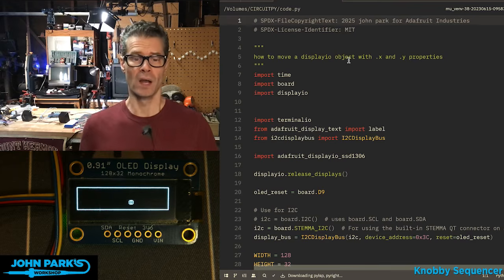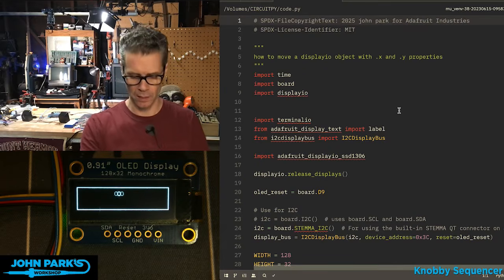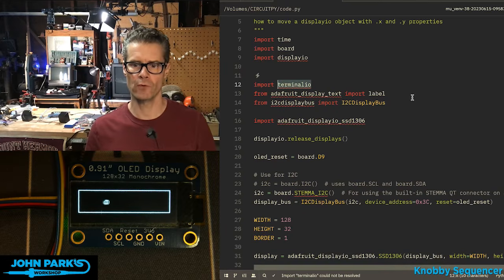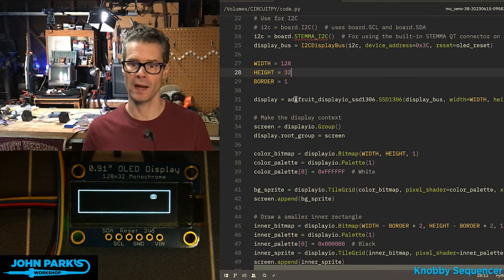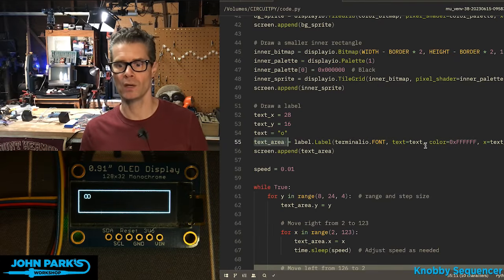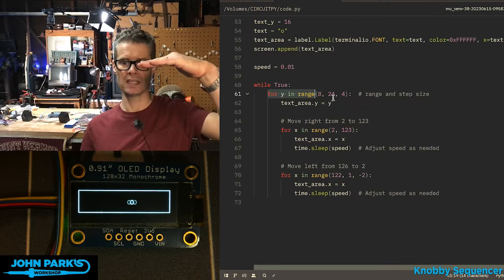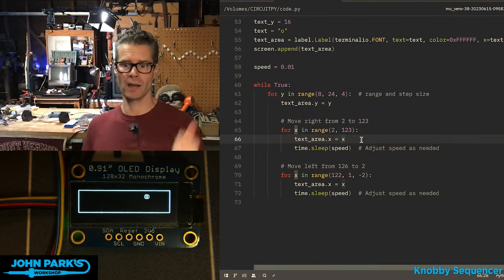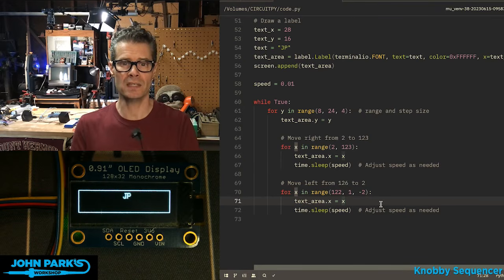John Park's CircuitPython Parsec: Displayio move .x & .y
How to move objects in displayio with the .x and .y properties.